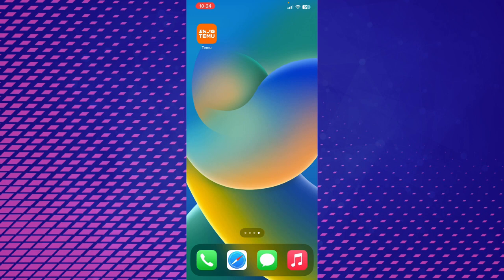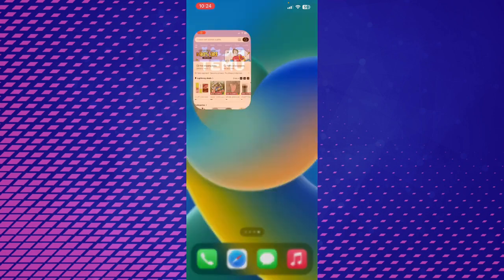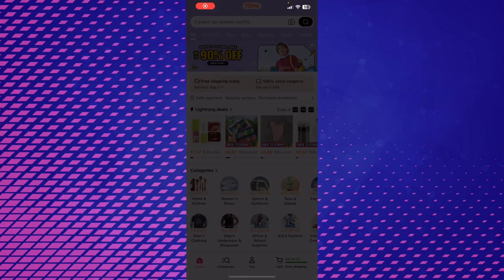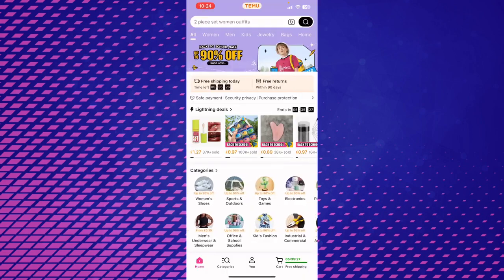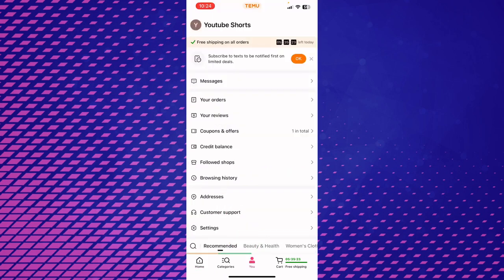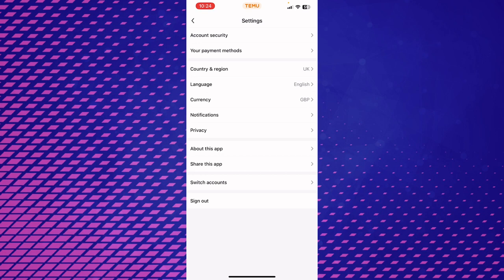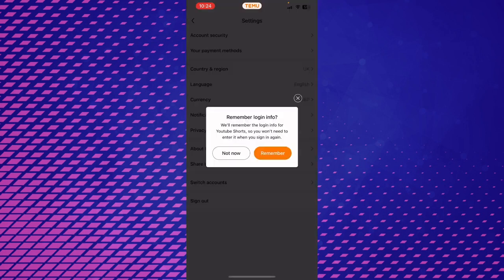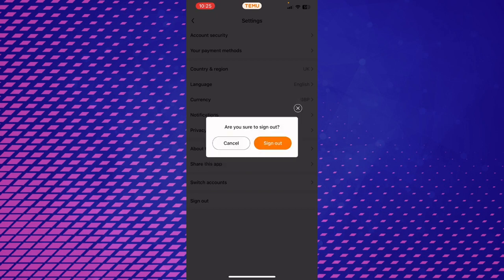HOW TO LOGOUT OF YOUR TEMU ACCOUNT (STEP BY STEP)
LOGOUT OF YOUR TEMU ACCOUNT (STEP BY STEP)

Introduction: Need a quick guide on logging out of your Temu account? You're in the right place! This video tutorial walks you through the simple process of securely logging out from Temu, ensuring your account remains safe and protected. Follow along to learn the ropes! 🔒👋

What You'll Learn: Discover the easy steps to log out of your Temu account with confidence. We'll take you through each stage, from accessing the logout option to confirming your action. By the end of this video, you'll have the know-how to exit your account seamlessly whenever you need to.

Join the Conversation: Have you encountered any challenges while logging out of your Temu account? Share your experiences, tips, and any tricks you've discovered in the comments below. Let's empower each other to navigate Temu smoothly and securely! 💬🔐

0:00 INTRO
0:13 TUTORIAL